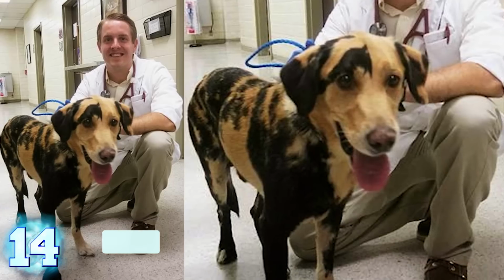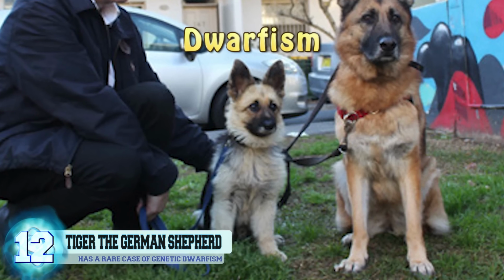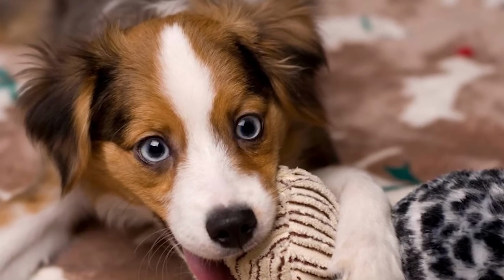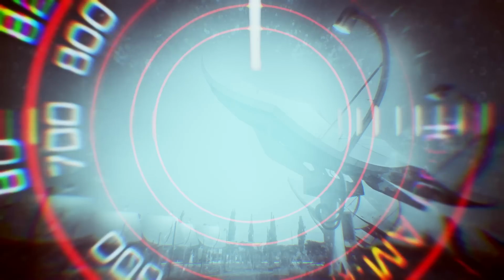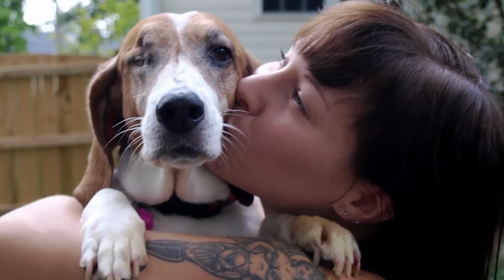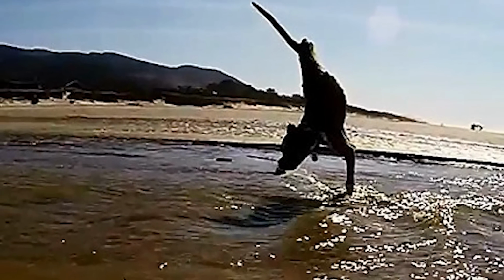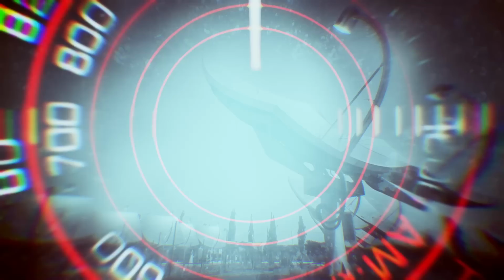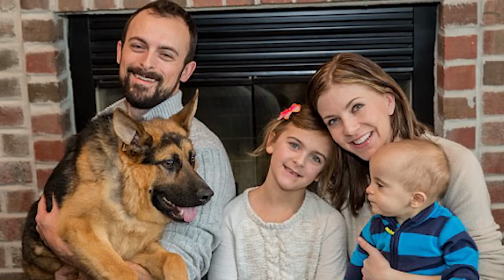14 Dogs You Wont Believe Exist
These adorable dogs many have big differences but haing two noses or only having two legs doesn't slow these unbelievable dogs

8. Mr. Moo
 While this dog might look normal Mr. Moo was born with a serious case of cleft palate which is a condition in which an uncommon opening in the roof of the mouth happens when tissue doesn’t form properly in the womb. A dog who is born with this generally tends to suffer health issues that are respiratory related and infections that can develop in their unprotected nasal cavities. Mr. Moo was the first patient to receive an experimental surgery between a human-veterinary team that rebuilt his palate. Not only can Mr. Moo now finally have the carefree life that he deserves his surgery will help forward the work in fixing cleft palates for children!

7. Chloe the Basset Hound
 Chloe here happens to be a basset hound who had her right eye removed because of her glaucoma. Congenital glaucoma is a condition that can cause high-pressure levels within the eye and can cause the eyeballs to become enlarged. In some cases, the pressure and pain can only go away if the entire eye is removed. However, this doesn’t affect the quality of life and dogs can continue to have happy and loving lives just like Chloe.

6. Bonsai
 This little Bulldog named Bonsai was only around 3 weeks old when his family decided to have his back legs amputated. Bonsai was born with a few deformities such as half of a missing spine and pelvis, a flat chest, and malformed legs. His owners reached out to the Friends of Emma rescue organization for help and it was then decided that Bonsai would have his legs removed instead of being put to sleep. With lot’s of physical rehabilitation and muscle therapy, Bonsai is on his way to a happier quality of life.

5. Duncan the Two-Legged Dog
 Duncan here was born with a majorly deformed pelvis and hind legs. These birth defects are usually because of a lack of nutrition on the mother’s part while she’s pregnant. Lucky enough, a rescue organization named Panda Paws Rescue came into the picture and provided him with the much-needed surgery that Duncan required. His legs were removed and he now gets around by using his front legs or a wheelchair, but he prefers his legs most of the time. He attends regular therapy and hydrotherapy that help exercise him and keep his spine in the best shape it can be.

4. Derby the Bionic Dog
 Derby here was most likely born with a version of antebrachial growth deformity, or more commonly known as abnormally shortened legs. This birth defect is genetically inherited from parent to offspring and can become clearly seen as the puppy matures. Derby had been turned into a shelter after his first family decided not to keep him anymore and he was facing the possibility of being put to sleep. Fortunately, Derby found his way to a foster home where his temporary owner was running a 3D printing lab. After several months, Derby was equipped with new 3D prosthetics that allow him to run and play. Since then, Derby has become a much happier dog says his foster dad.

3. This Muscular Whippet
 This bench pressing pooch is definitely larger than it’s supposed to be. Its body doesn’t create enough myostatin, a protein in the dog’s body that when repressed continues the growth of muscle definition and doubling the dog in size. This is where the term for this condition known as double muscling comes from.

2. Sandy the Bow-Legged Dog
What started out as a hopelessly heartbreaking tale has now been turned into one of compassion and warmth. Sandy the German Shepherd was born with severely deformed legs that left him disabled and abandoned by his previous owner in Greece. When the news about Sandy’s condition began to spread, a local charity in the UK called “Mutts in Distress” stepped in. They managed to raise enough money through donations and flew Sandy out for his surgeries. Sandy eventually had both of his legs straightened out and now lives at Ms. Clark’s Animal Sanctuary.

1. Quasimodo
 Quasimodo was discovered as a stray in Kentucky and it took local authorities 5 days to capture him but he was finally brought in when they lured him with food. This purebred German Shepherd was born with short spine syndrome and as a result was born with a part of his spine missing. There are only 13 dogs in the entire world that have this rare condition. Quasimodo was taken into the Secondhand Hounds animal shelter in Minnesota earlier this year and the last that was heard of him he was living in a new foster home until he can find his forever home.